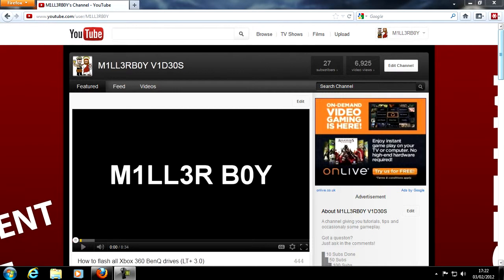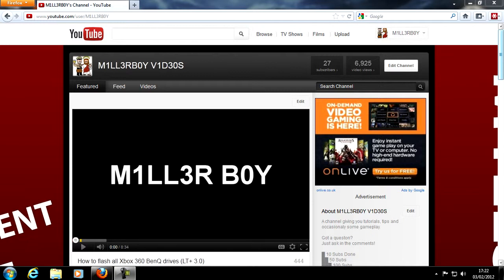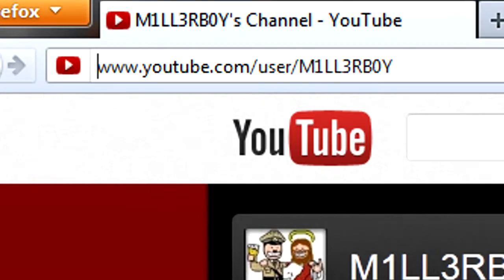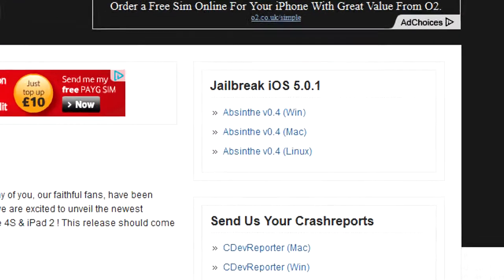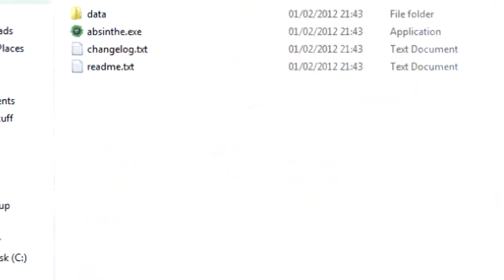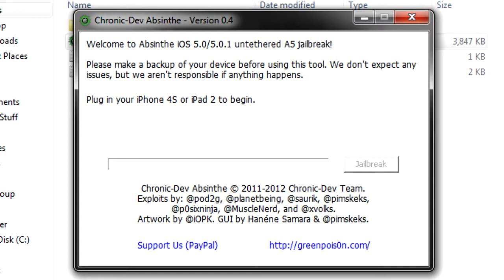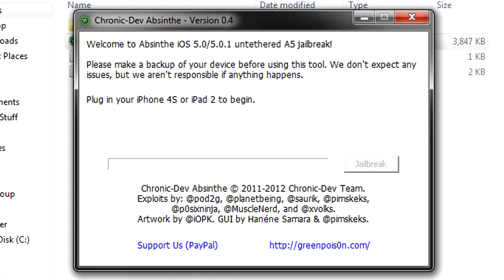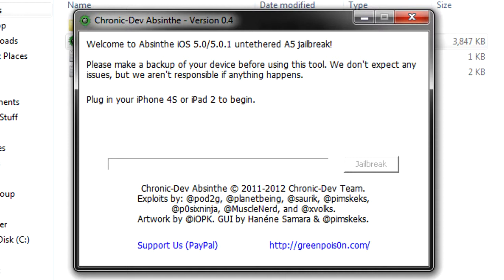How to jailbreak your iPhone 4s or iPad 2 on 5.0/5.0.1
A tutorial on how to flash all xbox 360 benq drives.